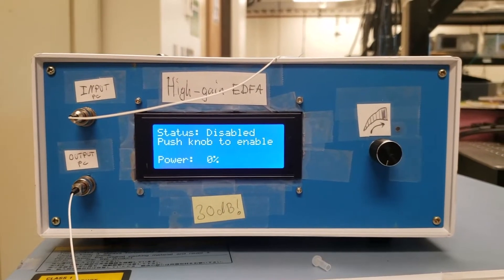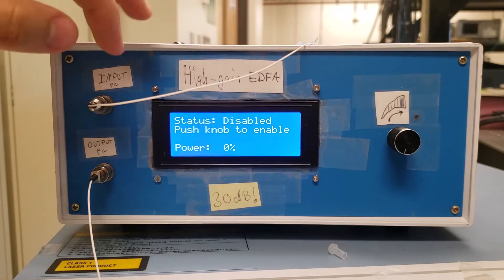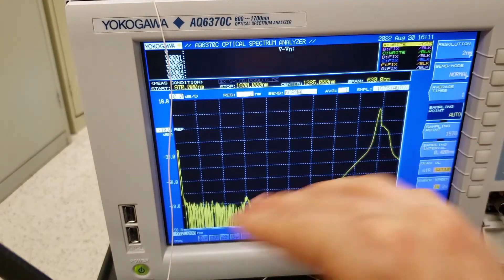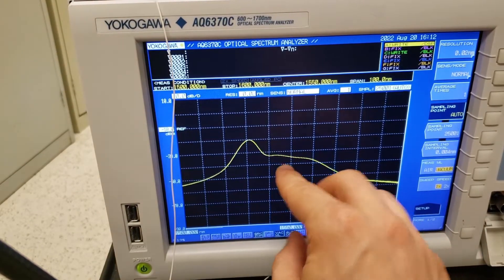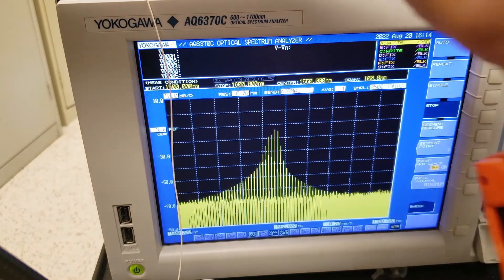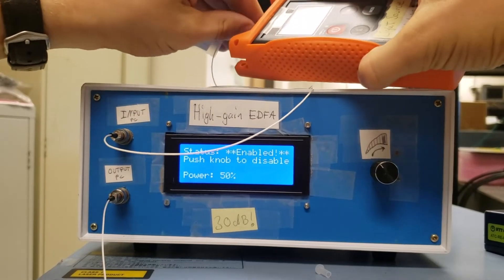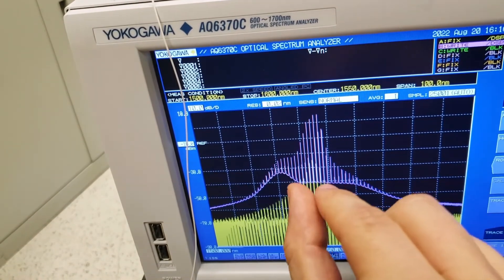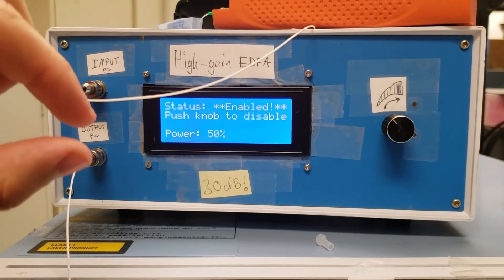Erbium Doped Fiber Amplifiers (EDFA) demonstration